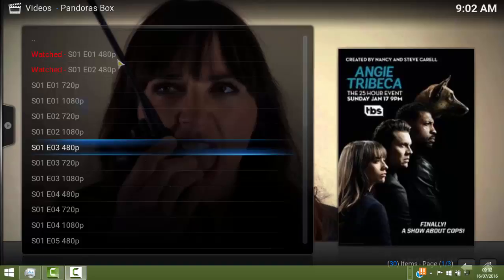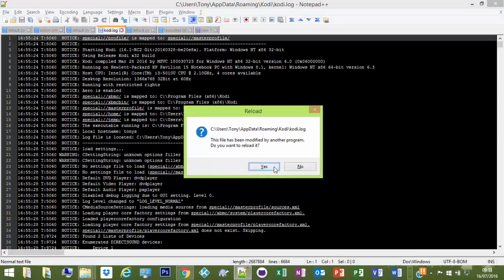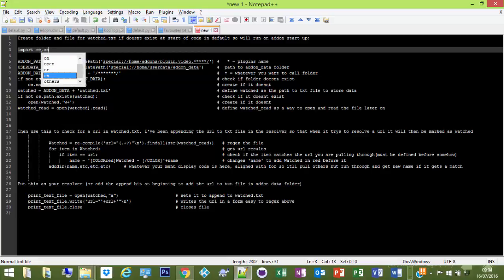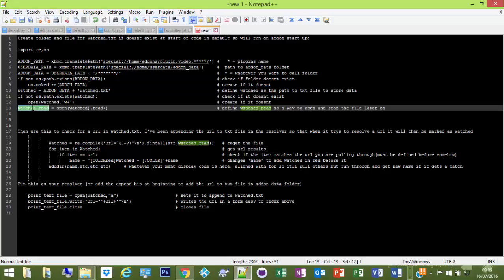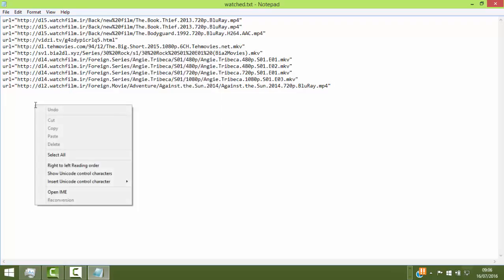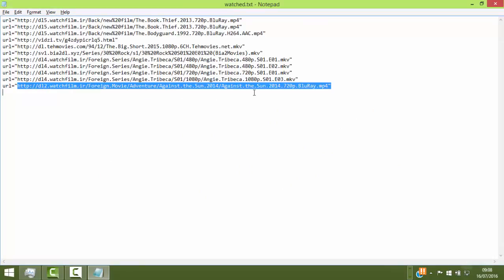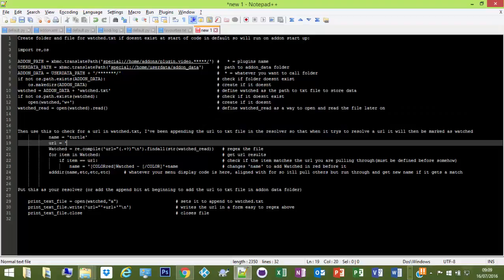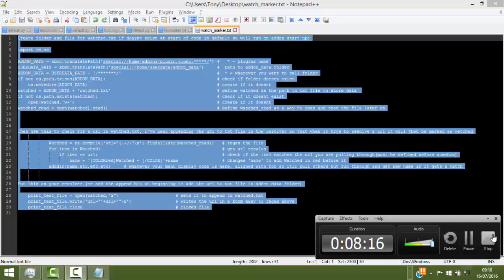How to mark kodi videos as watched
code needed -

Create folder and file for watched.txt if doesnt exist at start of code in default so will run on addon start up:

import re,os

ADDON_PATH = xbmc.translatePath('special://home/addons/plugin.video. /') # * = plugins name
USERDATA_PATH = xbmc.translatePath('special://home/userdata/addon_data')     #  path to addon_data folder
ADDON_DATA = USERDATA_PATH + '/ /' # * = whatever you want to call folder
if not os.path.exists(ADDON_DATA):                                           # check if folder doesnt exist
    os.makedirs(ADDON_DATA)                                                  # create if it doesnt
watched = ADDON_DATA + 'watched.txt'                                         # define watched as the path to txt file to store data
if not os.path.exists(watched):                                              # check if it doesnt exist
    open(watched,'w+')                                                       # create if it doesnt
watched_read = open(watched).read()            # define watched_read as a way to open and read the file later on

Then use this to check for a url in watched.txt, I've been appending the url to txt file in the resolver so that when it trys to resolve a url it will then be marked as watched

            Watched = re.compile('url="(.+?)"\n').findall(str(watched_read))   # regex the file
            for item in Watched:              # get url results
                if item == url:               # check if the item matches the url you are pulling through(must be defined before somehow)
                    name = '[COLORred]Watched - [/COLOR]'+(name).replace('[COLORred]Watched - [/COLOR]','')                 # changes 'name' to add Watched in red before it
   adddir(name,etc,etc,etc)     # whatever your menu display code is here, aligned with for so itll pull others but run through and get new name if it gets a match

Put this as your resolver (or add the append bit at beginning to add the url to txt file in addon data folder)

    print_text_file = open(watched,"a")                      # sets it to append to watched.txt
    print_text_file.write('url="'+url+'"\n')                 # writes the url in a form easy to regex above
    print_text_file.close                                    # closes file